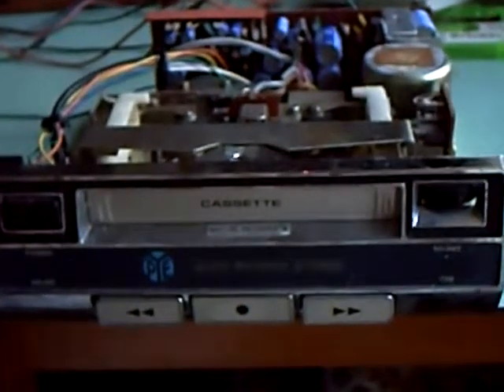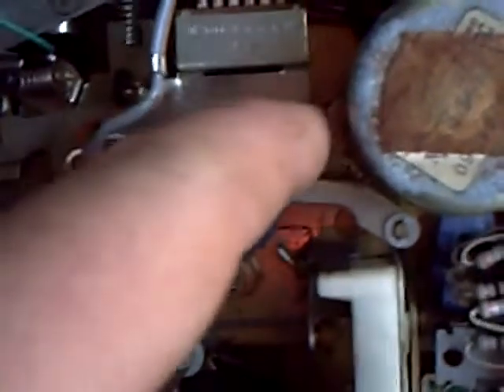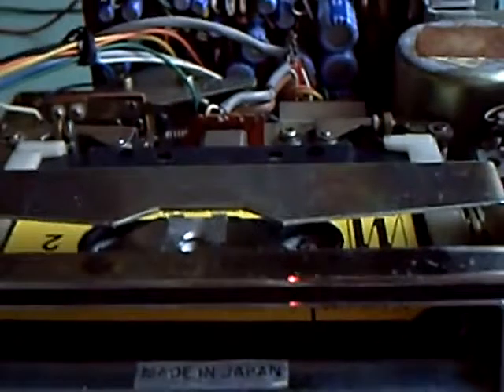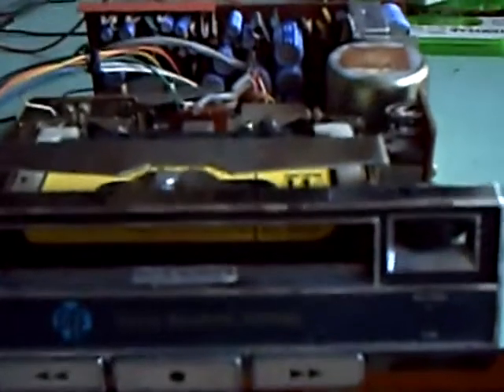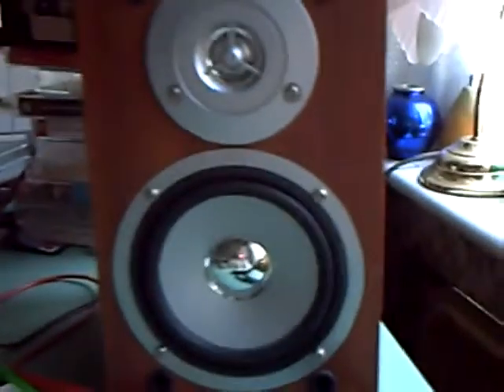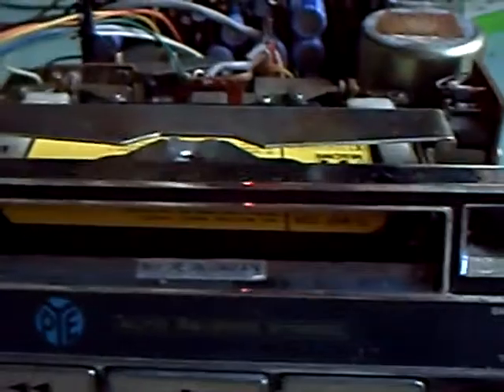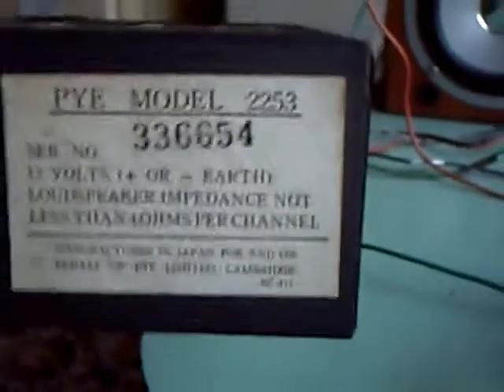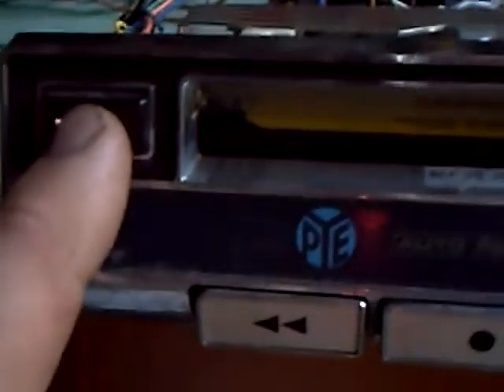1974 PYE car cassette player